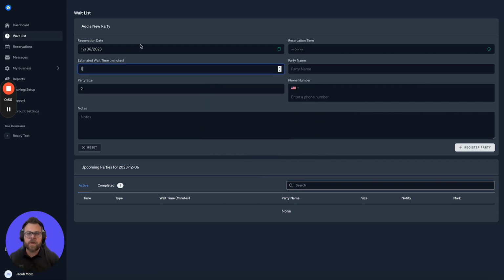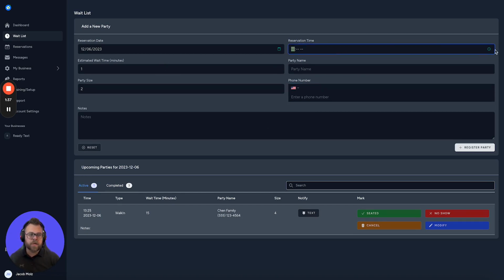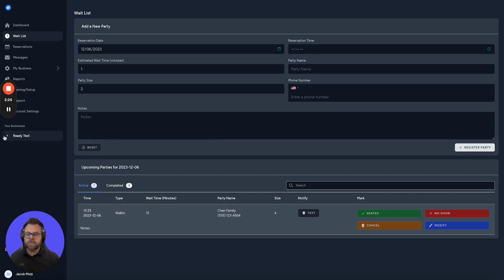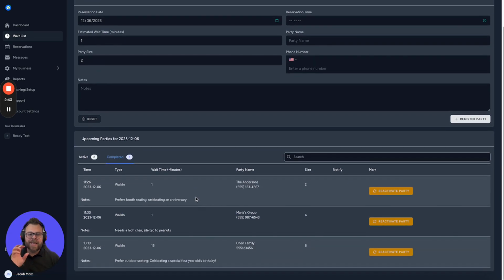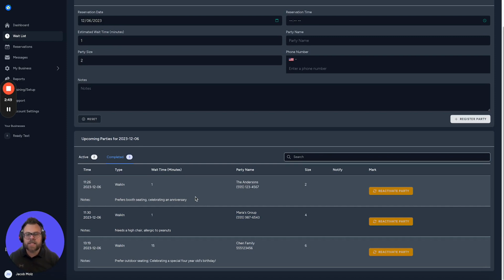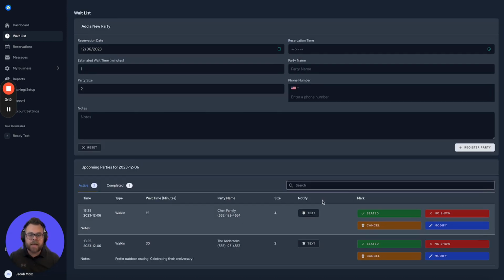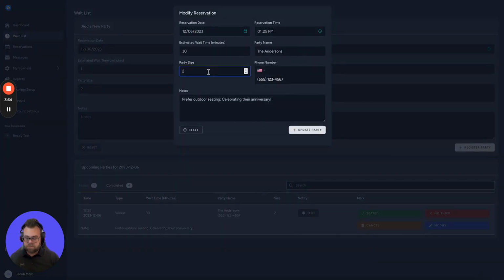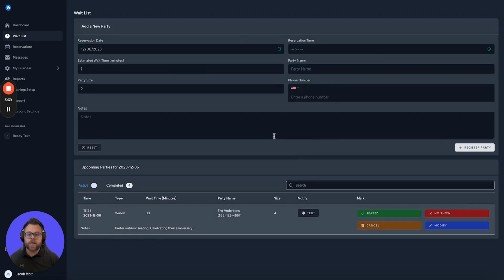Ready Text: Text Messaging Platform for Waitlist & Customer Management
Hey there! I'm Jacob, one of the co-founders at Ready Text, and I can't wait to share our latest updates with you. We've completely rebuilt Ready Text as a software product, focusing on increasing customer satisfaction and boosting your revenue. In this video, I'll show you how to manage waitlists, register parties, reactivate completed parties, modify party sizes, and use our new message template capability. Get ready for a whole new level of efficiency and engagement. Can't wait to see you on the inside!